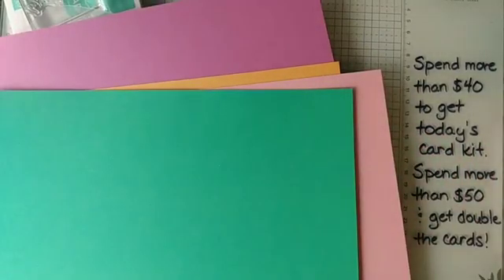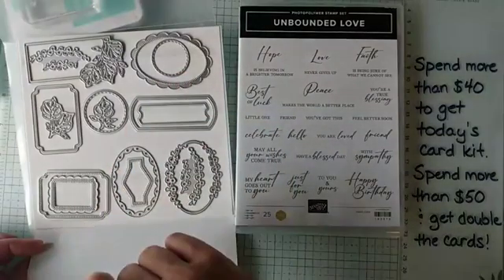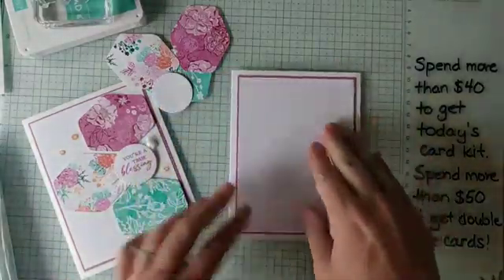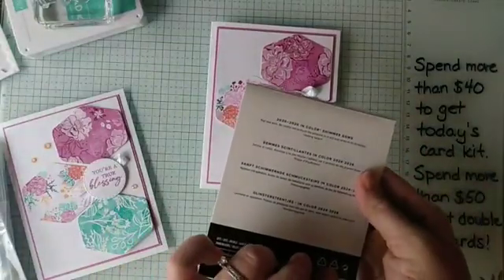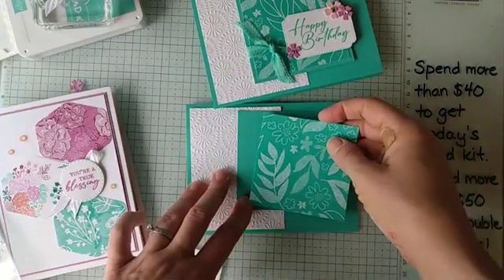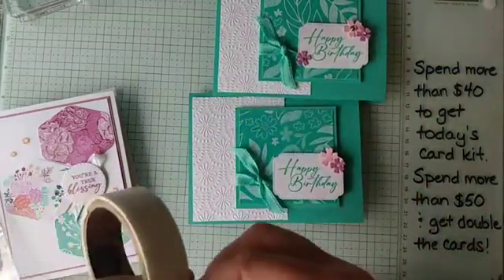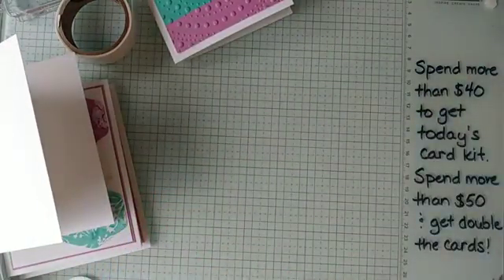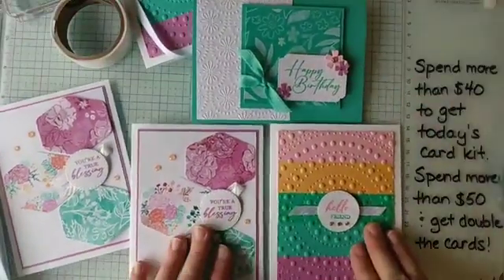In Color Card Class featuring the Unbounded Love Bundle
Join me to make 3 cards using Stampin' Up!'s brand new 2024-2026 In Colors! We'll also be using the Unbounded Love Bundle.

Want this week's card kit? Spend more than $40 before tax & shipping to get the card kit. Spend more than $50 and I'll double the cards!

Get your new In Color products for free in the starter kit this month!

Products featured in the video:
* Unbounded Love Bundle (163384) $54.75
* Unbounded Beauty Designer Series Paper (163372) $12.50
* 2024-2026 In Color Shimmer Gems (163781) $8.50
* Dotted Circles 3D Embossing Folder (163789) $12.00
* Fun Patterns Embossing Folders (163790) $9.00